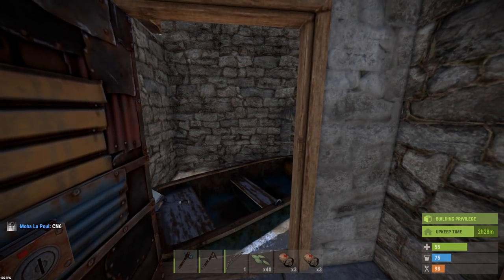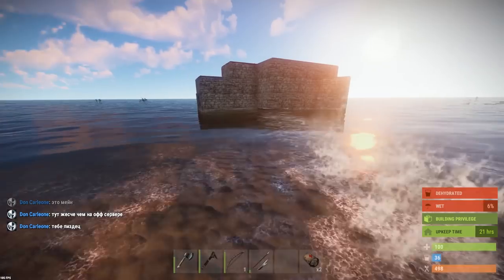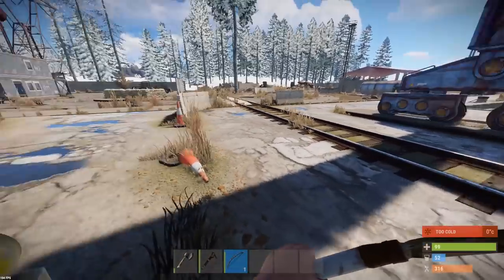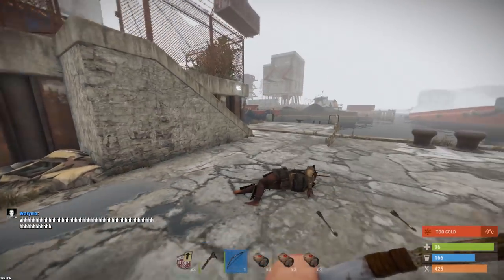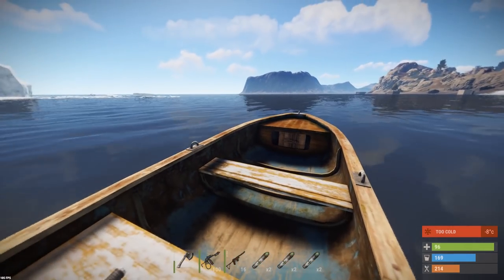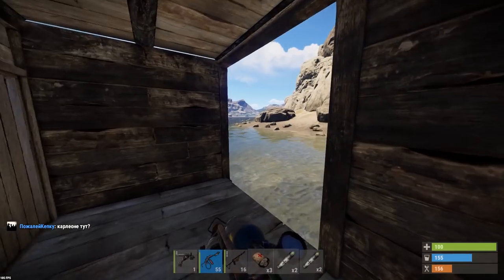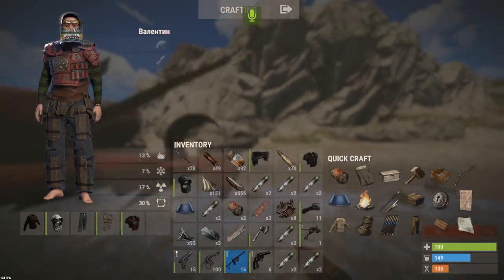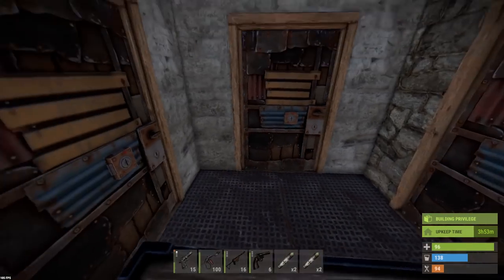AWESOME RAIDS on BOATHOUSE BASES! - Rust Solo Survival Gameplay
Hello! Thanks for checking out my channel. I'm JordanRants and I mostly post Rust content but you can expect to find other content on my channel.

PC Specs:
Intel Core i7-7700K
16GB DDR4 3000MHz
ASUS GeForce GTX 1080 8GB
512GB M.2 SSD / 3TB HDD